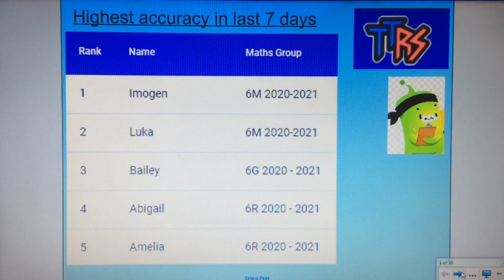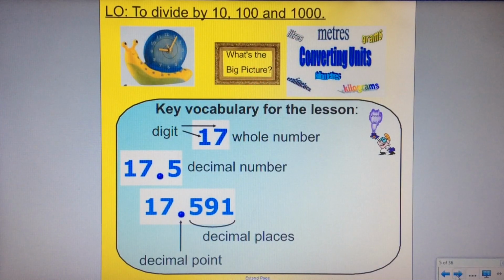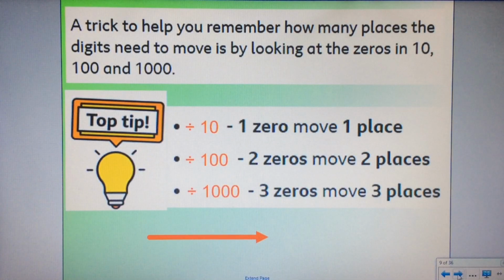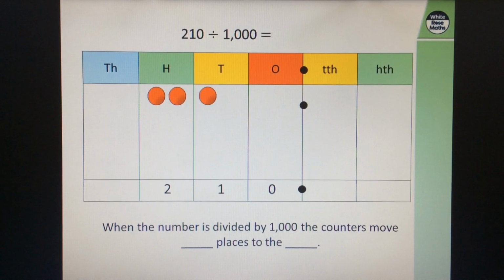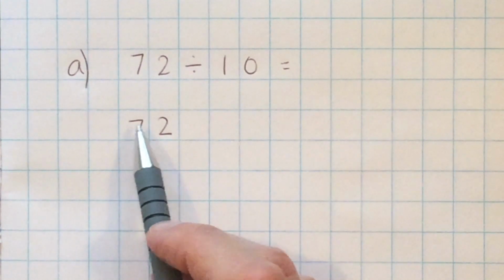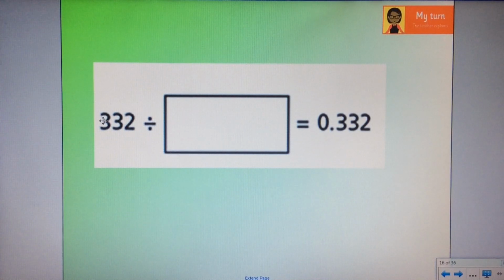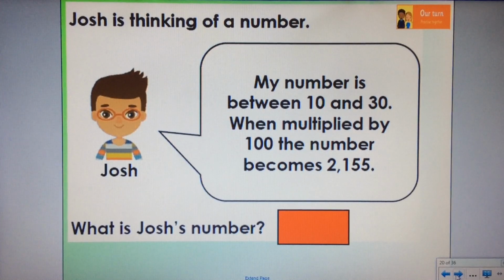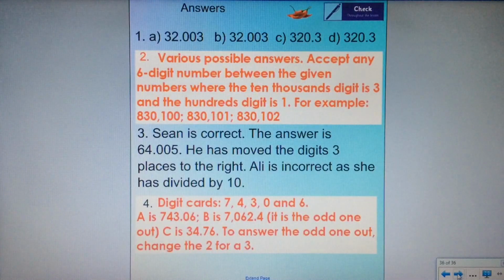Year 6 Maths, Wednesday 3rd February: Decimals ÷ 10, 100 & 1000